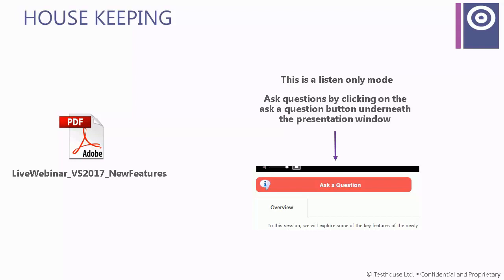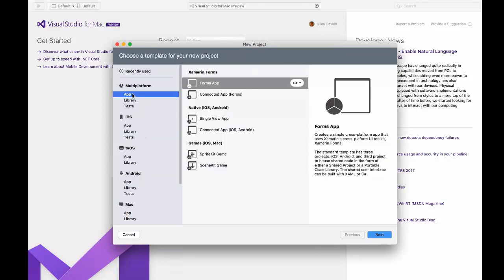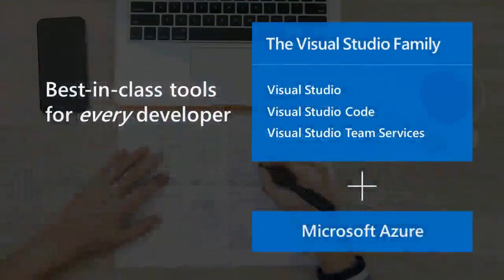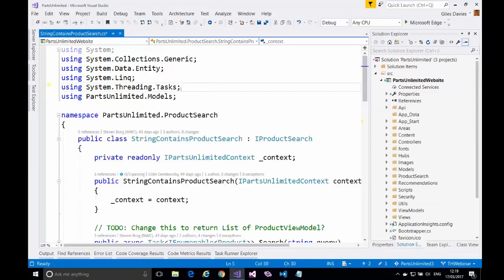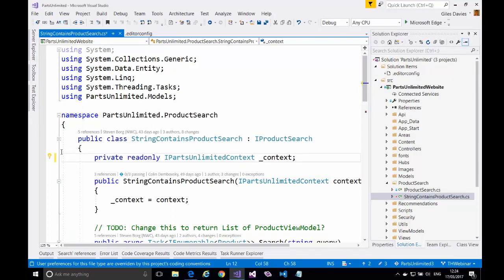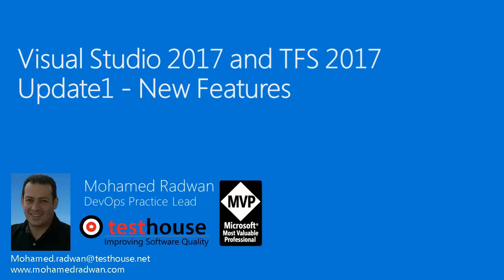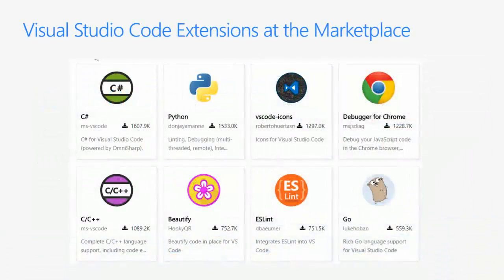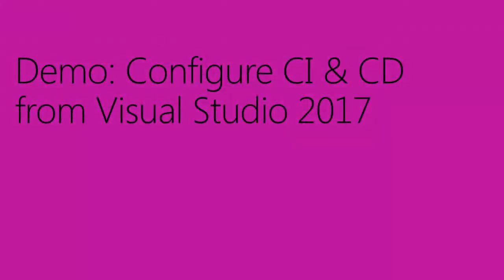Demonstration of New Features in Visual Studio 2017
Visual studio 2017 has a host of new features from Apple device support, developer and code quality improvements, to DevOps and TFS. In this on-demand recording of a live webinar, we explain and demonstrate with live examples what those features are and how Visual Studio 2017 can be beneficial for you and your organization.